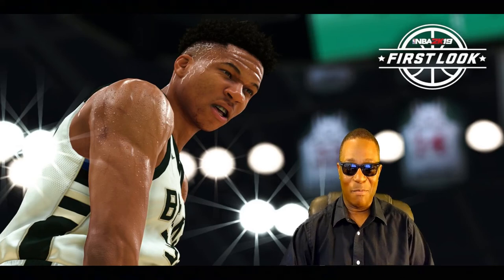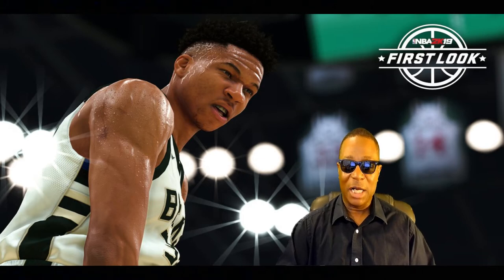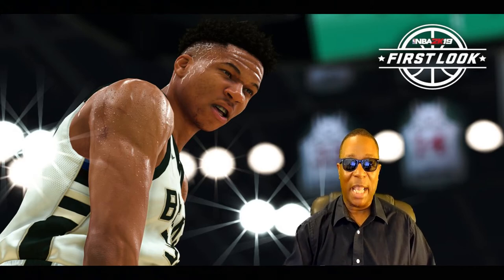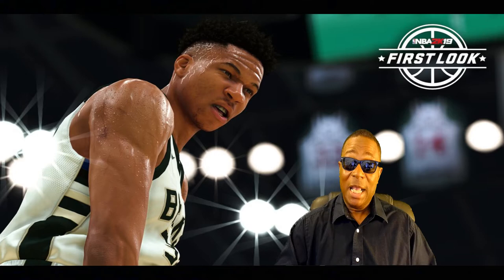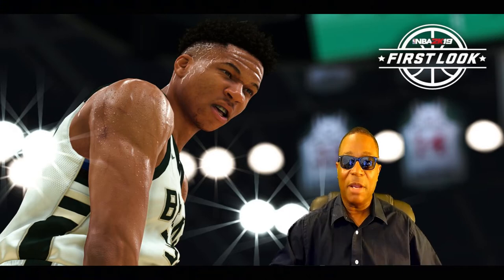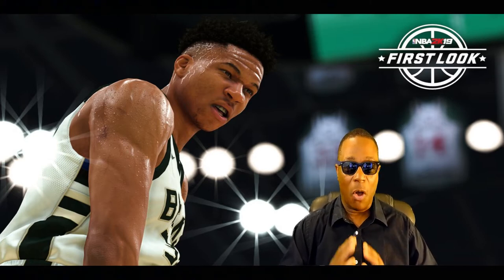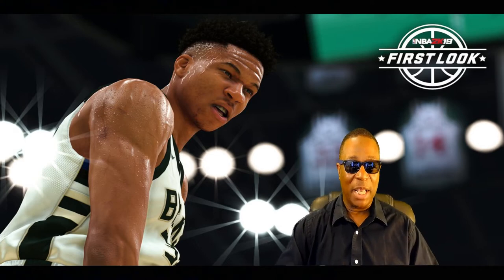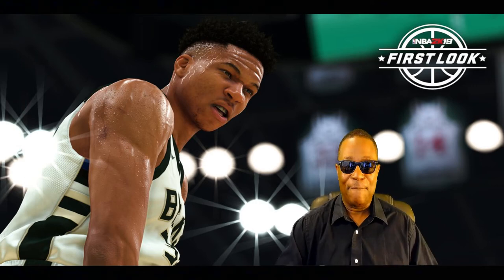NBA 2K 19 - The Official First Look Screenshot Of Giannis Antetokounmpo